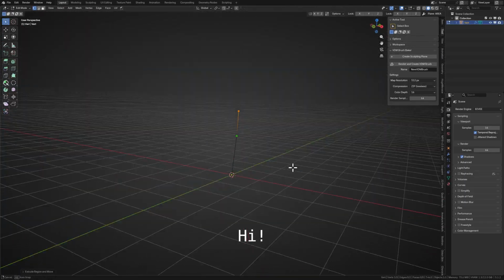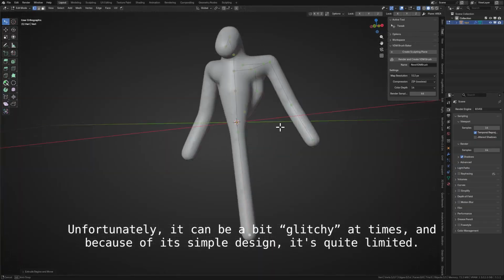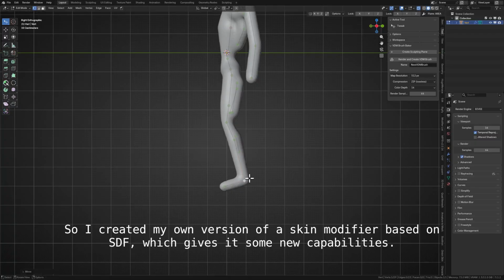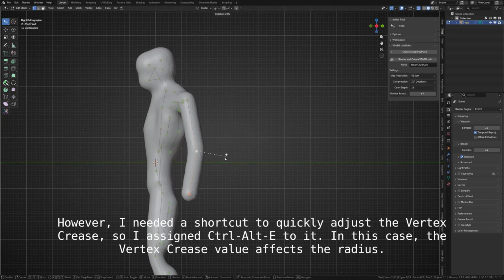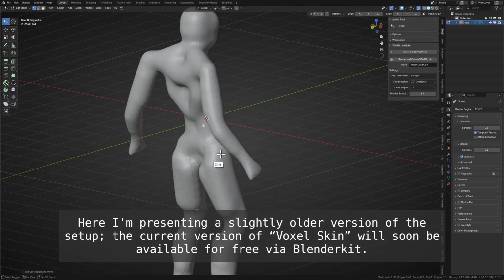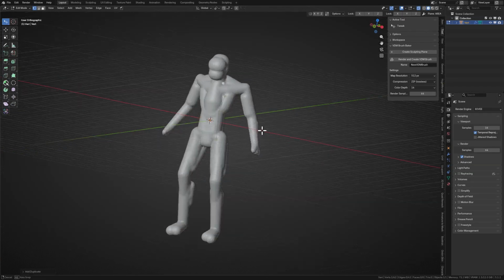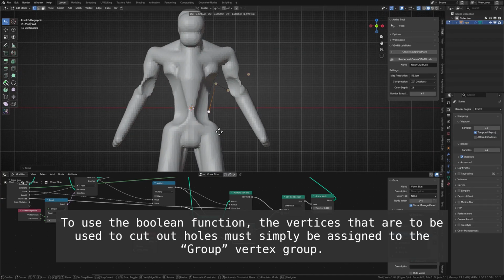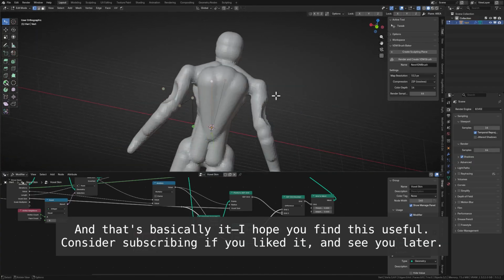Voxel Skin Modifier (Geometry nodes, SDF)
An alternative version of Skin Modifier.
By default, the radius is assigned to Vertex Crease, which I've assigned the shortcut Ctrl-Alt-E to.
The function is called “transform.vert_crease,” just in case.
Cheers!